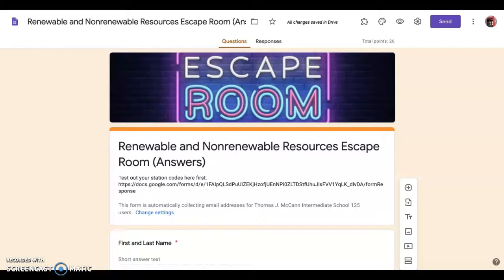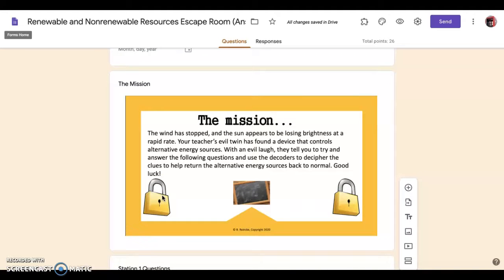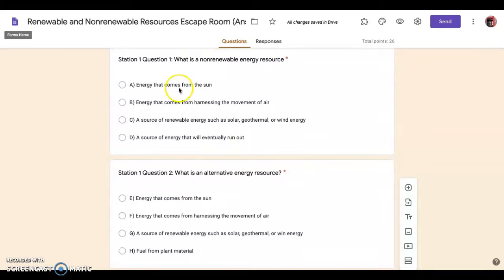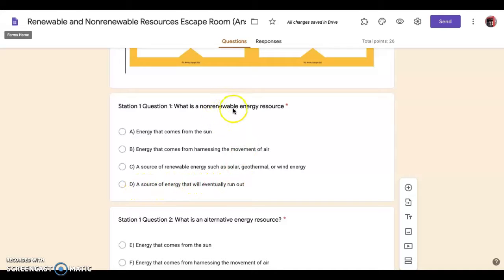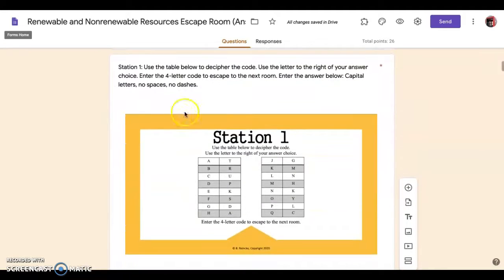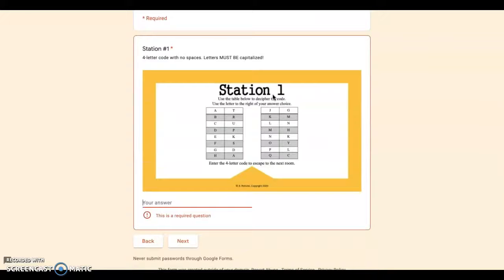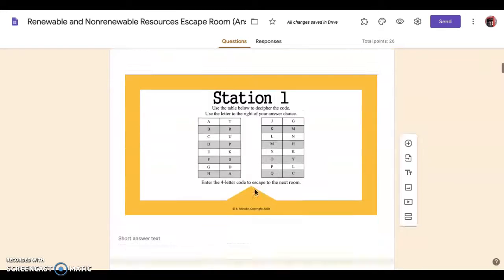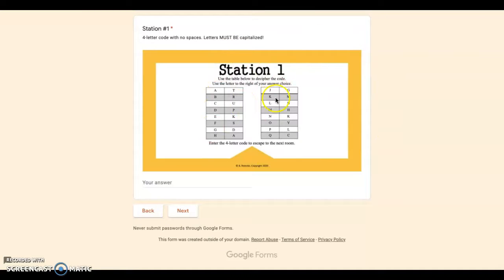How To Video: Renewable and Nonrenewable Energy Resources Escape the Room